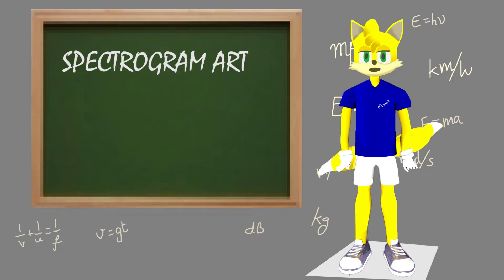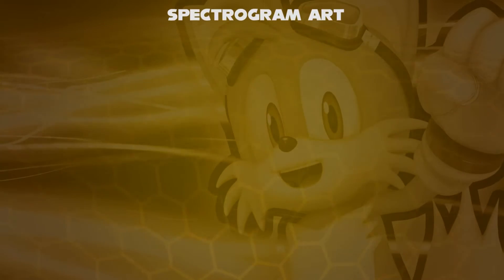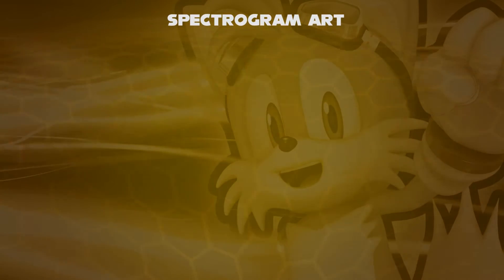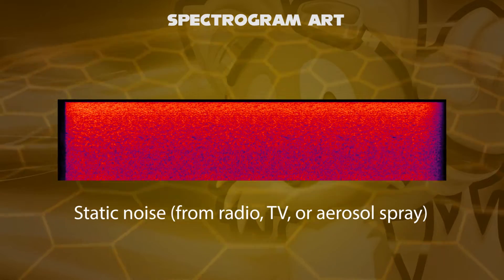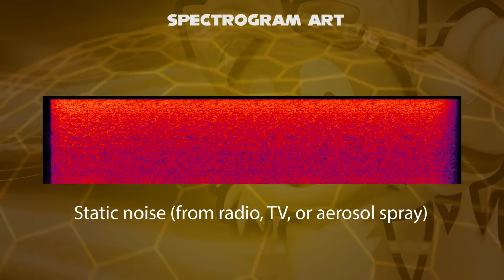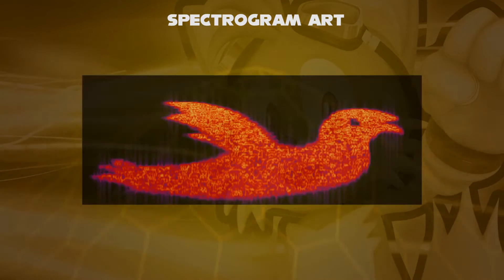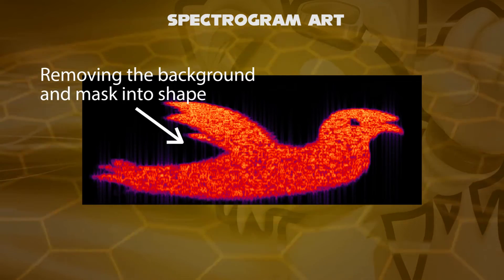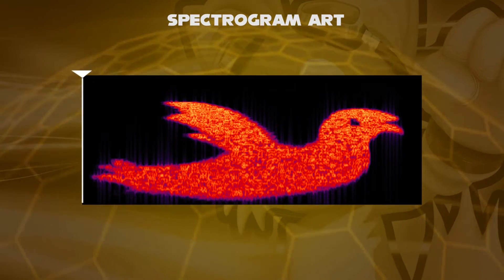Miles Tails Prower Plays a game of Spectrogram Art (Voice Update)